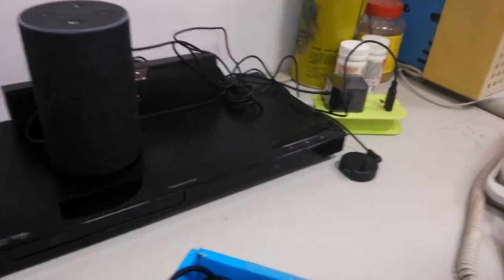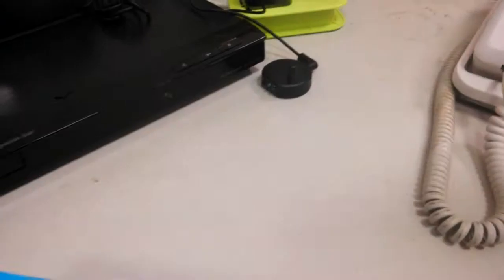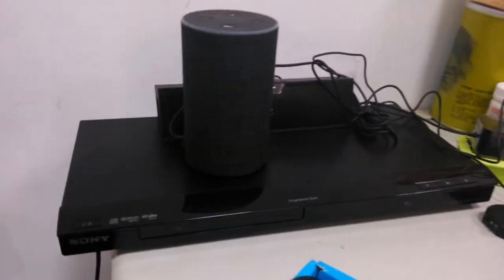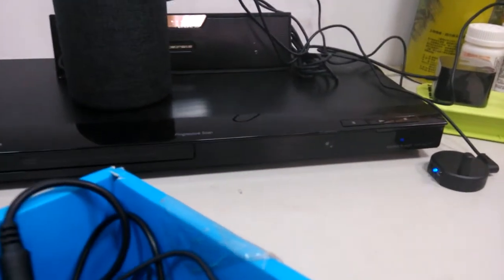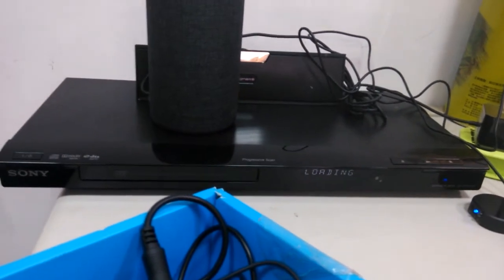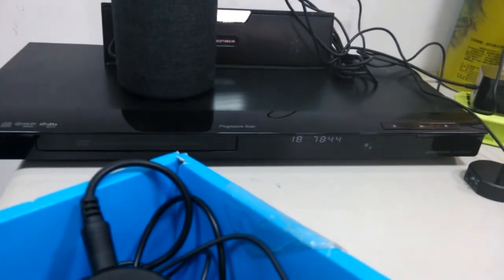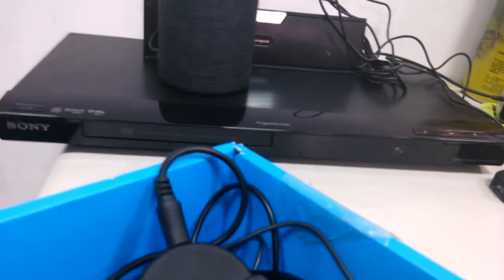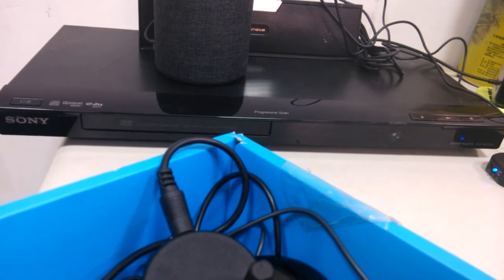Amazon Alexa HarmonyHub Wireless IR Repeater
Another demo for showing how the wireless IR Repeater System works with Amazon Alexa and Logitech Harmony Hub